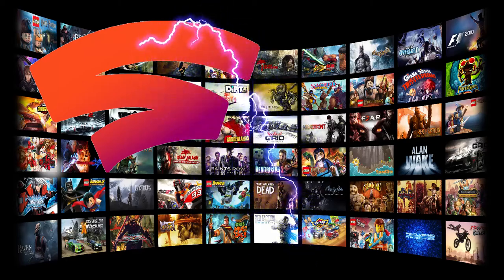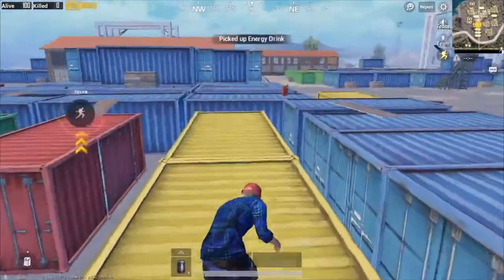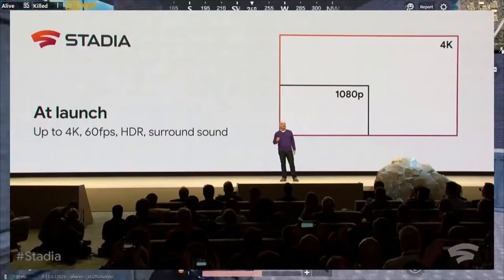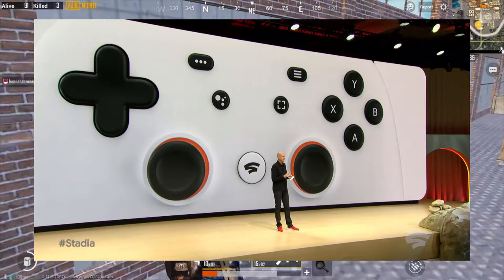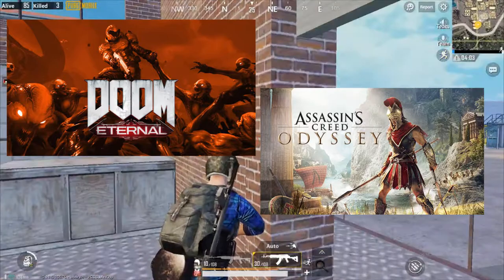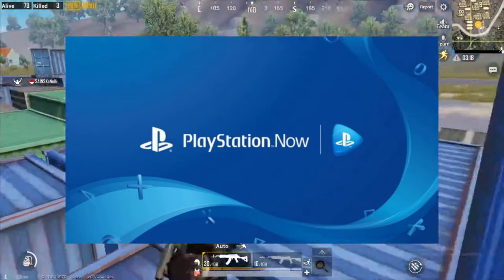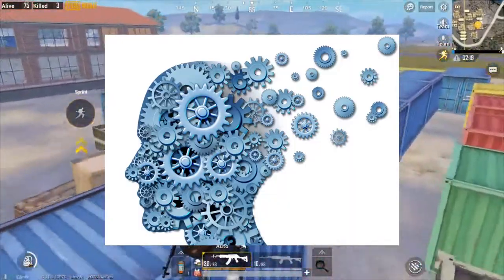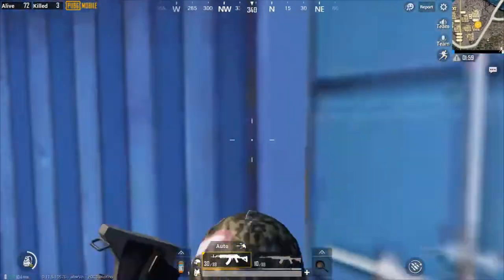What is Google Stadia ? Cloud Gaming | New Technology | Revision Insane.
Thank you guys for checking out my description . Follow our other social handles.

Peace ✌️